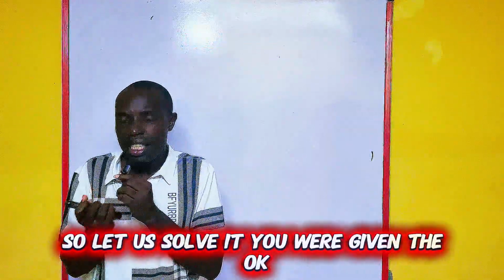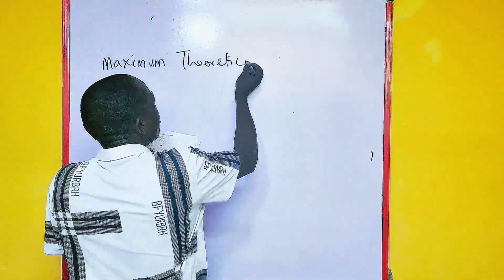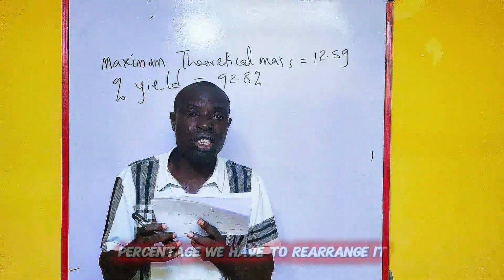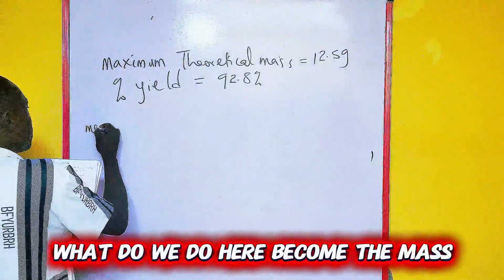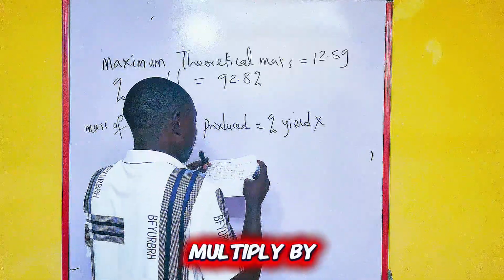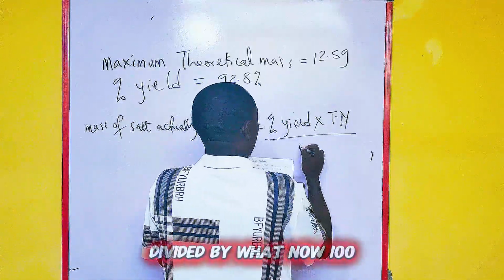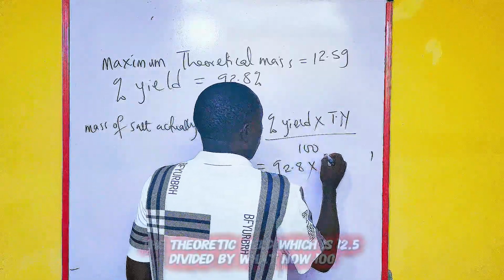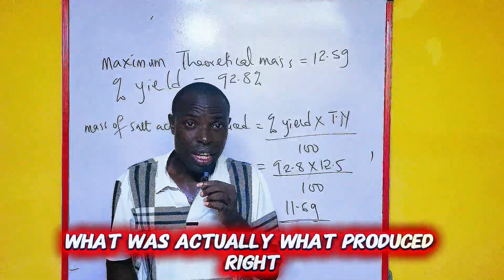I Solved Real GCSE Chemistry Exam Questions With Simple Shortcuts | Part 1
In this video, I break down real GCSE Chemistry exam questions step by step and show simple shortcuts students can use to answer them with confidence.
We cover important topics like percentage yield, reactions of metals with acids, Group 1 metals, universal indicator, halogen displacement reactions, trends in Group 7, atomic models, and isotopes.
This is Part 1 of the GCSE Chemistry question-solving series. Watch till the end, practise along, and use these explanations to improve how you answer chemistry exam questions.